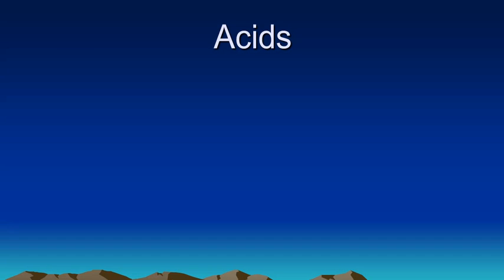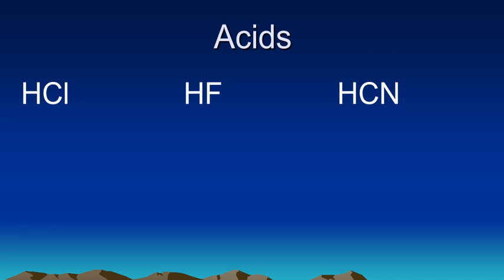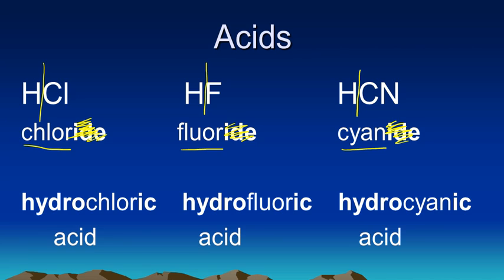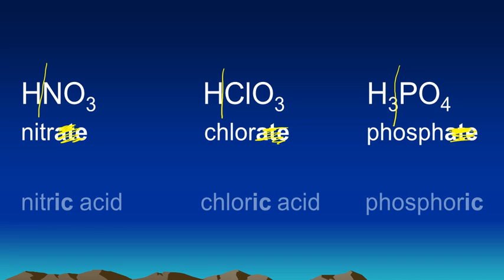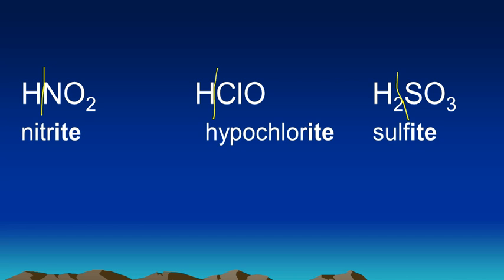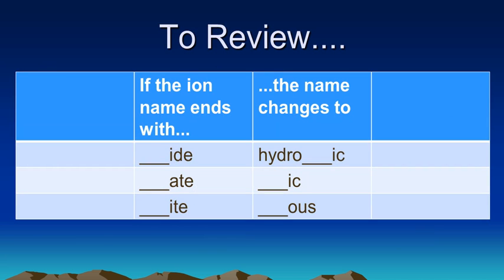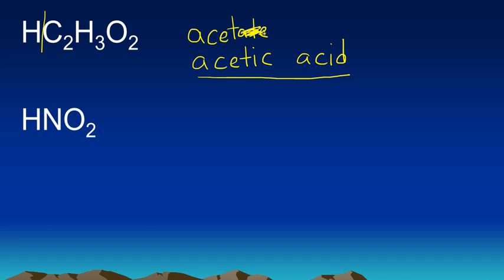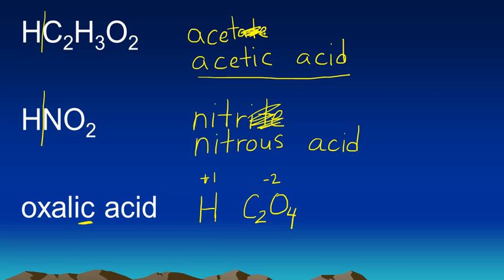Naming Acids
A brief lesson naming simple inorganic acids.